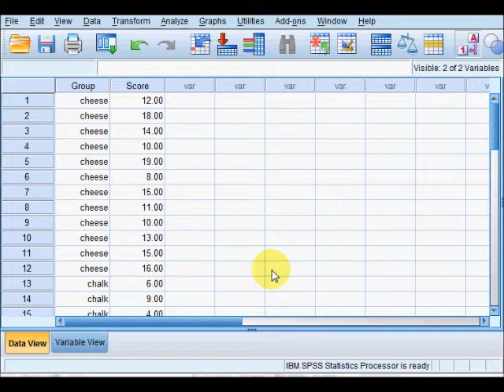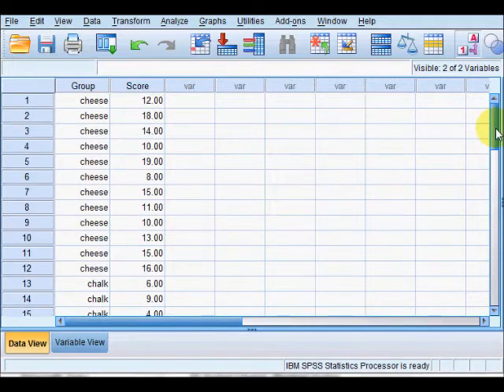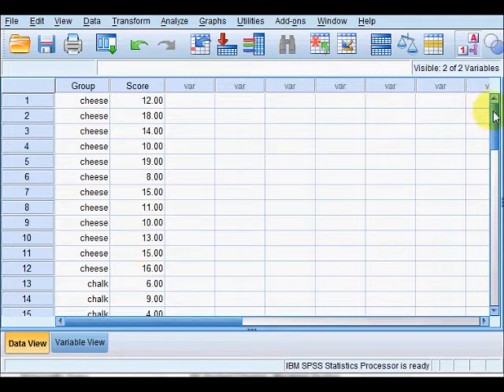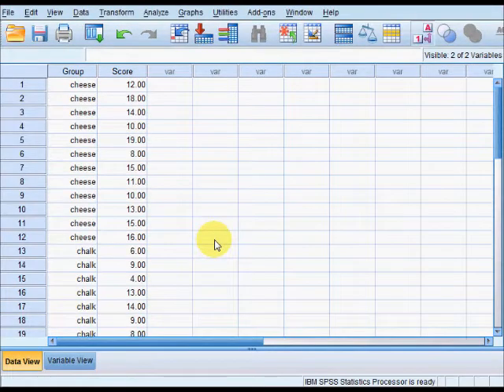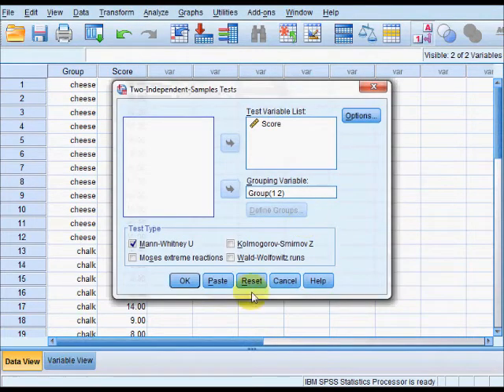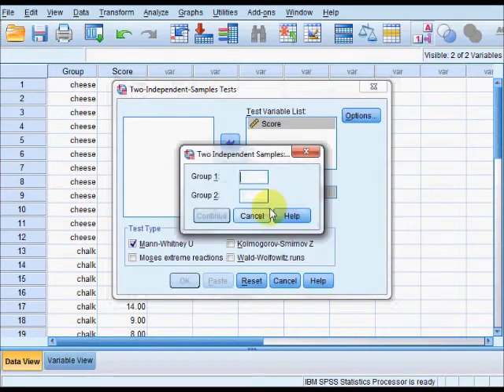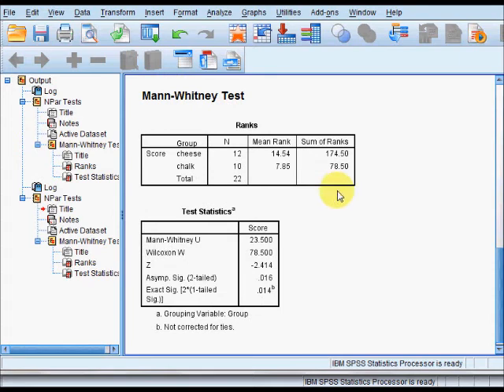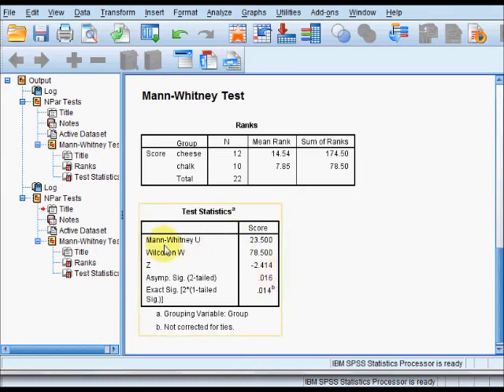Mann Whitney U